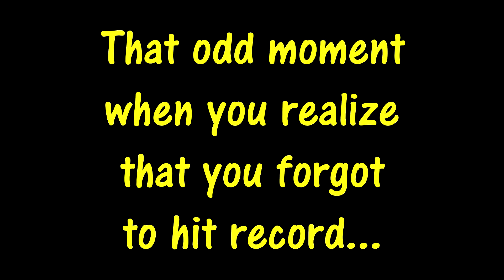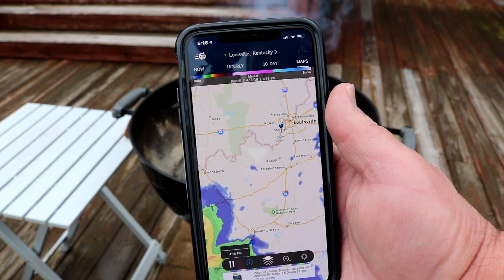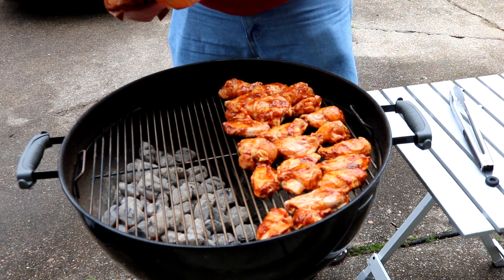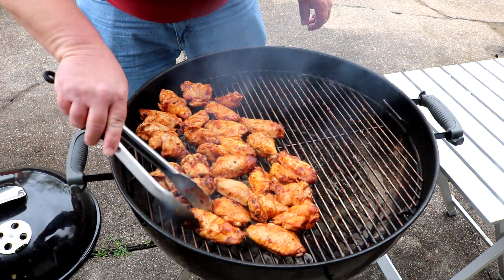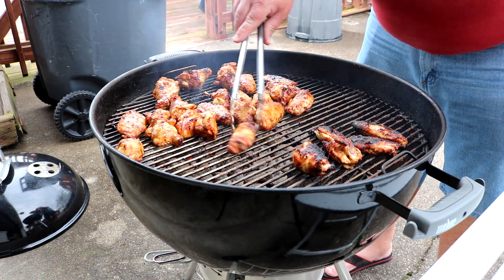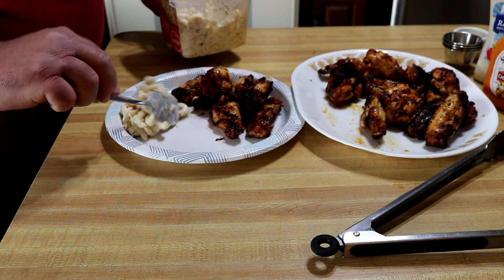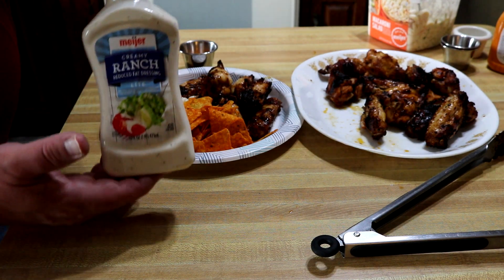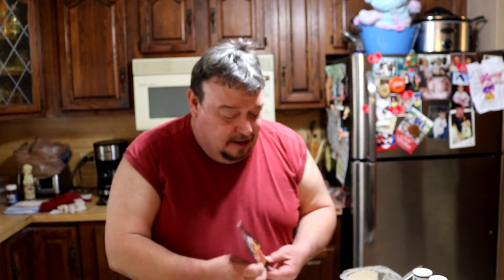Mesquite Marinade Grilled Wings | Weber Kettle Cook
Its was my constantly changing grilled wing cook. I honestly didn't know if this was going to be done indoors or out. Enjoy!